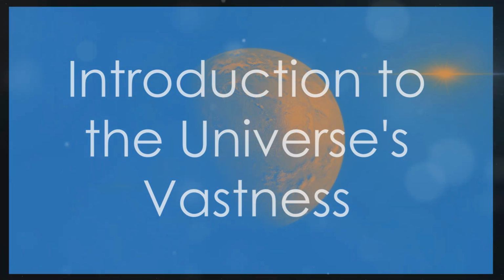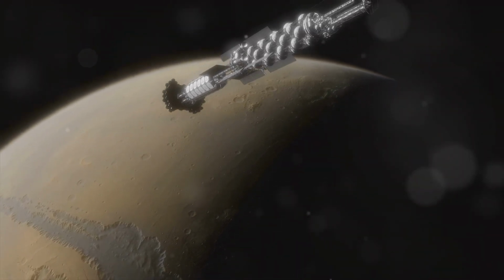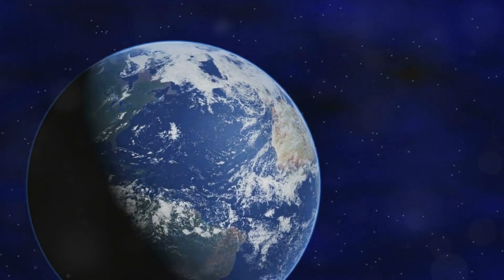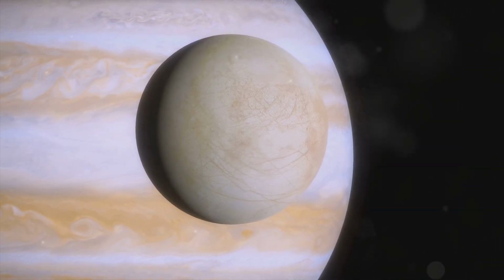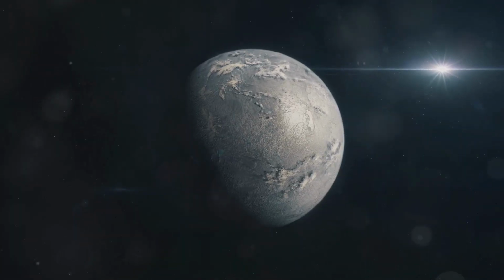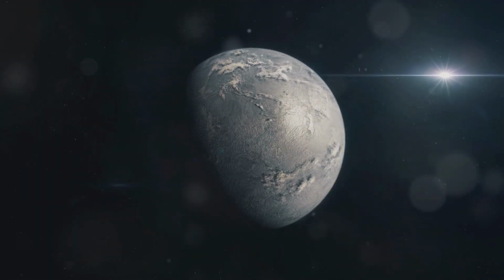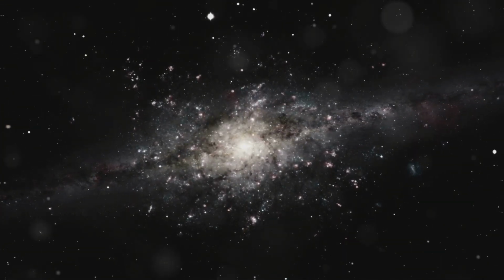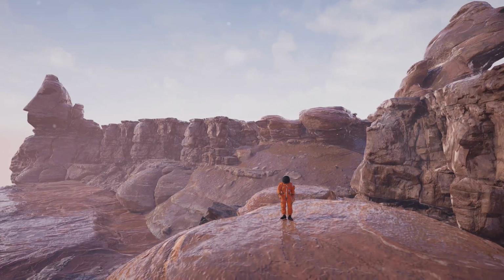There Are More Habitable Planets Than Humans!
Astronomers define a "habitable" planet as one that can sustain liquid water and potentially support some form of life, even if microbial. It does not necessarily mean the planet is inhabited or suitable for human colonization.
Recent research estimates there could be as many as 300 million potentially habitable planets in our Milky Way galaxy alone, some possibly within 30 light-years of Earth.